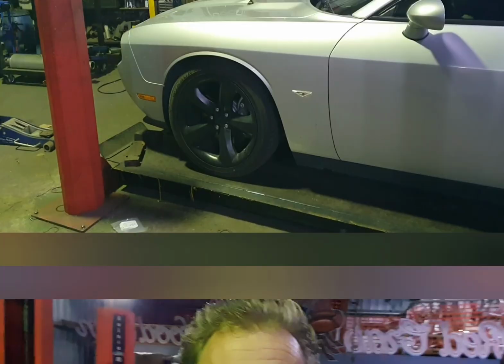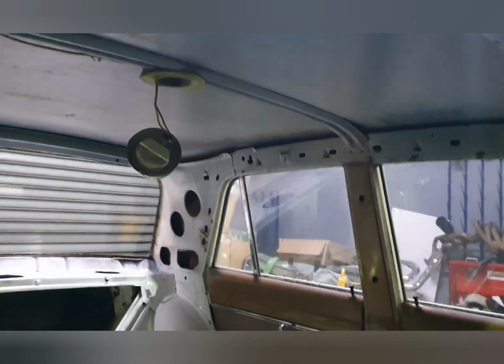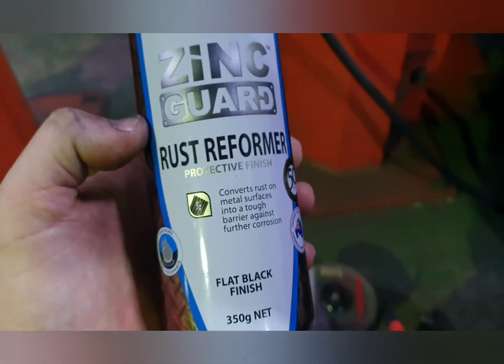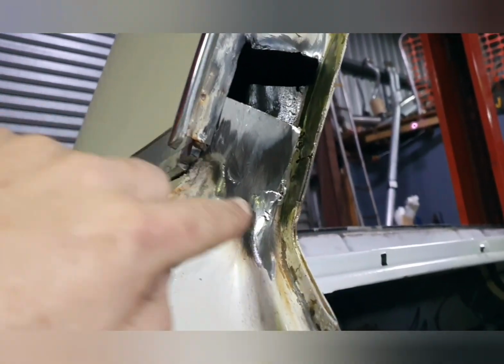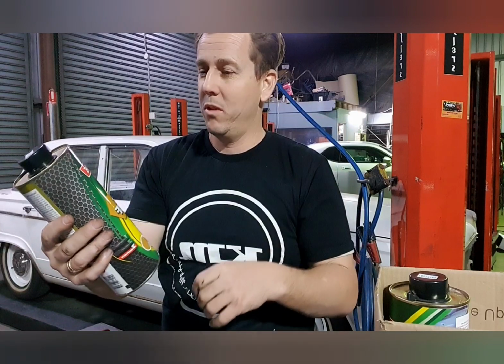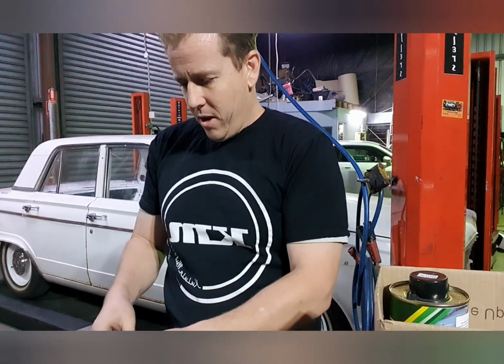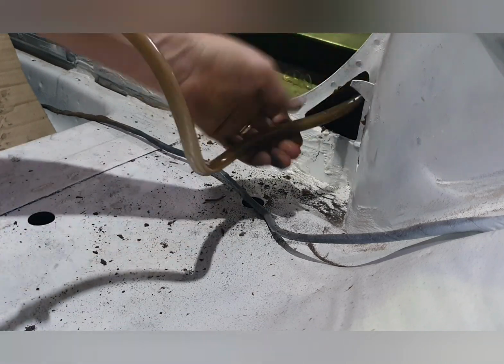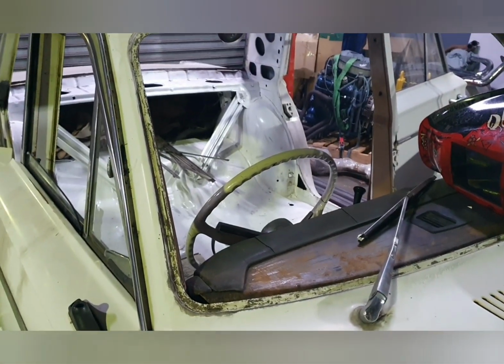Rust proofing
The KM VC Valiant is nearly ready for the trim shop. In this video we check off the last of the paint touch ups and rust proofed the roof and sills.